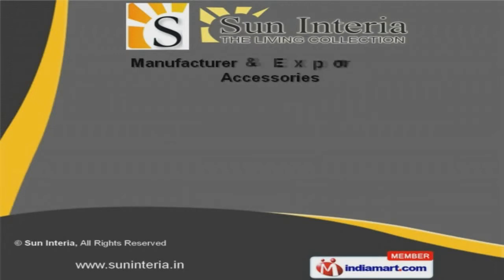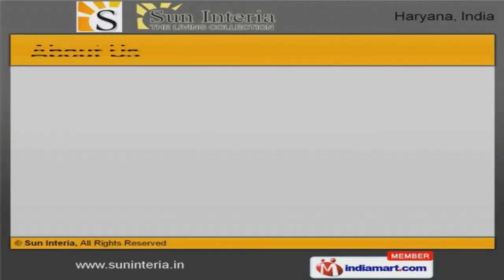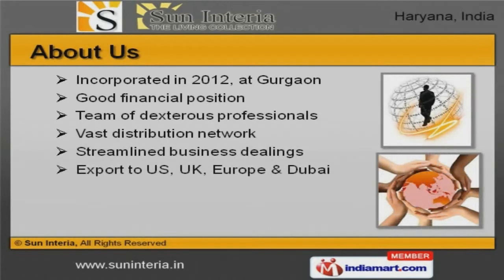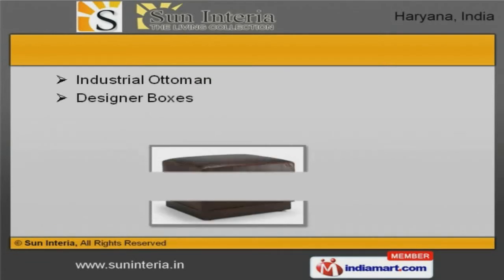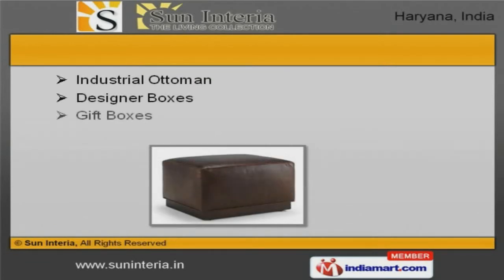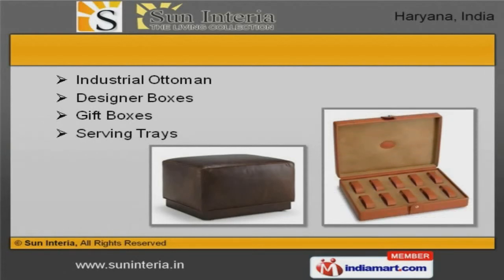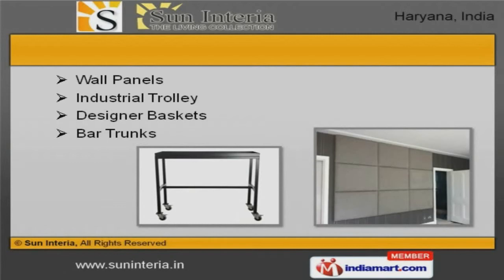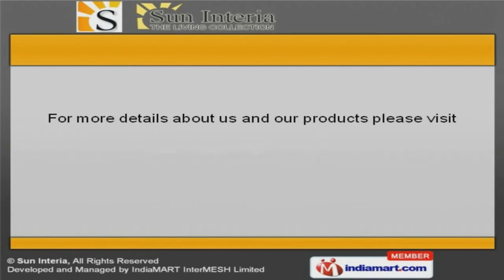Interior Accessories by Sun Interia, Gurgaon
to Sun Interia, Manufacturer and Exporter of Interior Accessories. The company was incorporated in 2012 at Gurgaon. We export to US, UK, Europe and Dubai. Various sizes, colors and design are some of the key factors behind our success. We offer a wide assortment of Headboard Beds, Designer Sofas and Seating Chairs. Our Industrial Benches, Stools and Drawers are best in the industry amongst others. We offer Industrial Ottoman, Designer and Gift Boxes that are widely appreciated in the market. Wall Panels, Industrial Trolley and Bar Trunks offered by us are some of our best selling products. Along with that we offer Computer Desks and Documents Accessories that are available at affordable prices. We also provide Table Accessories and Bed Sets for Hotel Room that are a class apart.